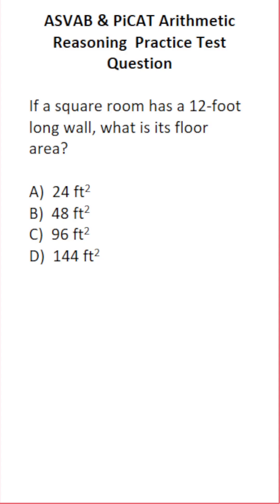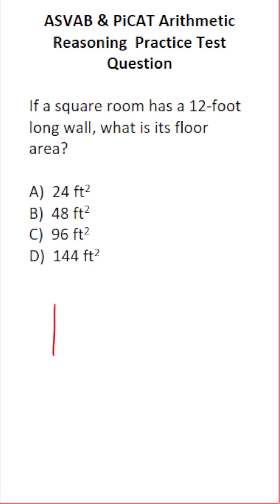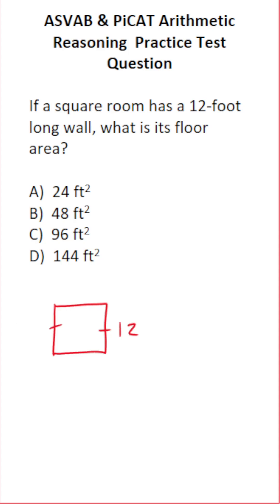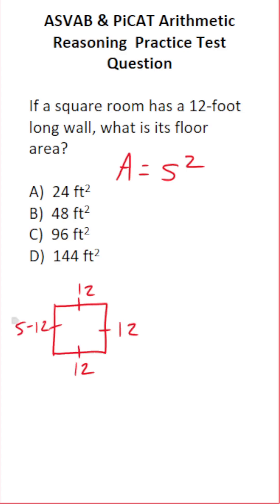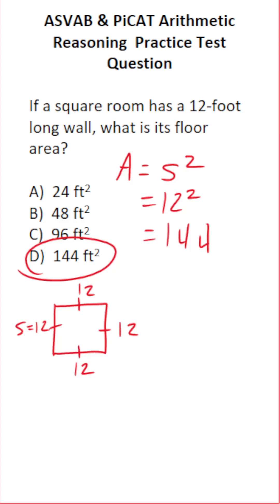ASVAB/PiCAT Arithmetic Reasoning Practice Test Q: Area of a Square acetheasvab with grammarhero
​​​​​In this video, Grammar Hero works out a practice test question that requires you to understand the relationship between the side length and area of a square. This question should closely mirror what you should expect to see in the Arithmetic Reasoning (AR) subtest of  the  Armed Services Vocational Aptitude Battery (ASVAB) as well as the Pre-screening internet-delivered Computer Adaptive Test (PiCAT).